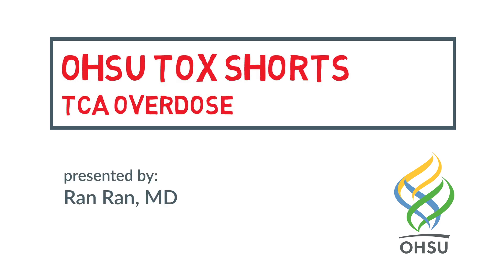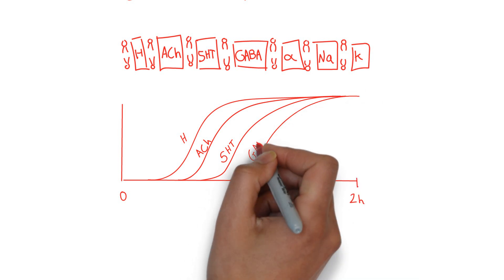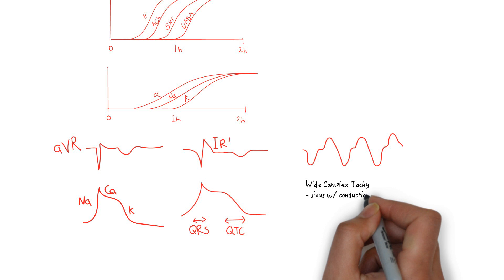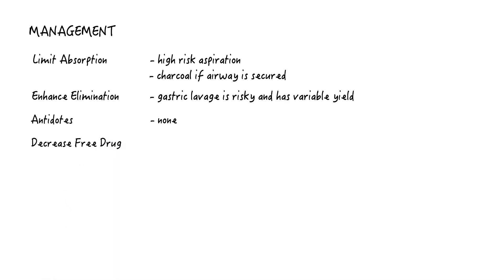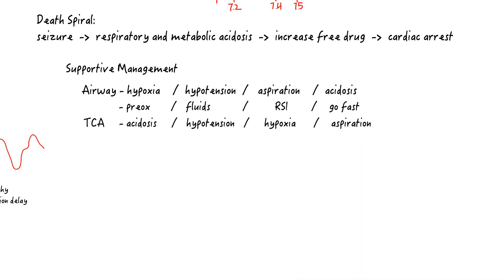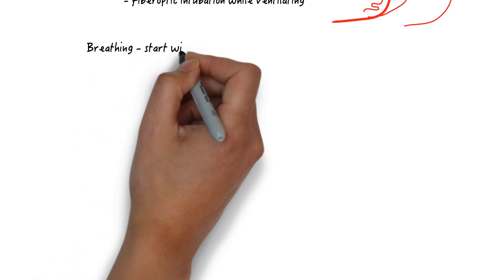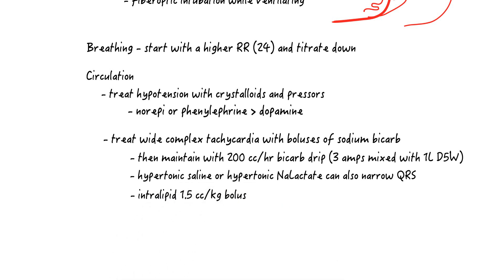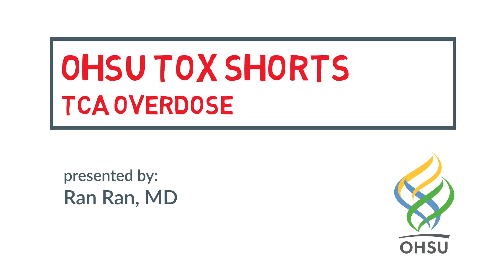Tricyclic Antidepressant Overdose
Tox Chalk Talk on TCA overdose from mechanisms to management.

Presented by Ran Ran, MD
Written by Ran Ran, MD, Gillian A. Beauchamp, MD, & Rob G. Hendrickson MD
Produced by EdCOMM, Oregon Health and Science University
Supported by the John C. Moorhead Endowment Fund